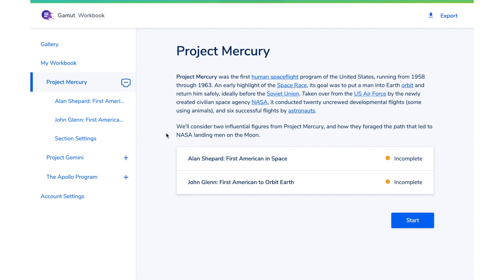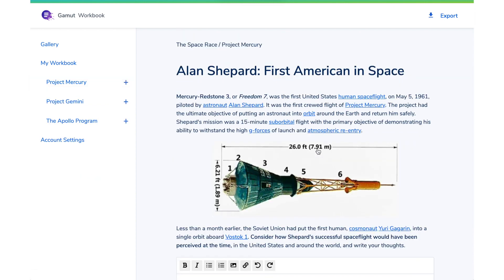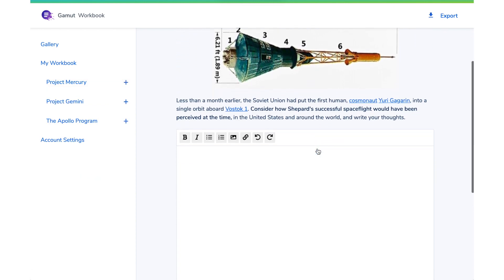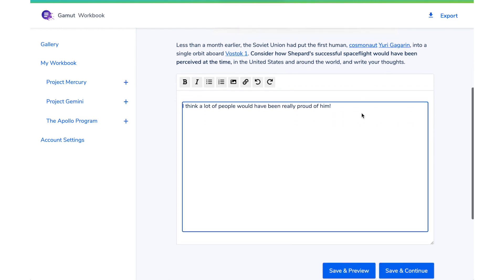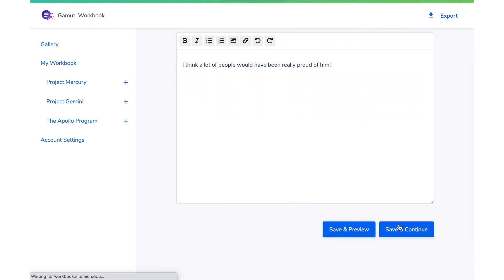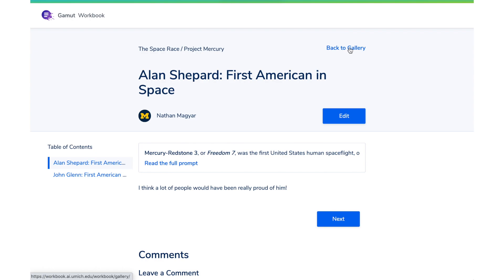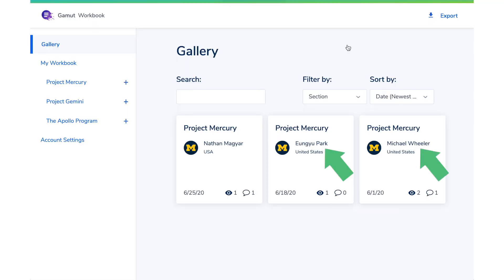Fun Size Software Update - Gamut: Workbook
Nathan Magyar, User Experience Designer at the Center for Academic Innovation, shares about the new Gamut: Workbook tool that allows learners in online courses to store reflective exercises related to the course and interact with other learners about the content they create.

To learn more about Workbook and the rest of the Gamut suite, please